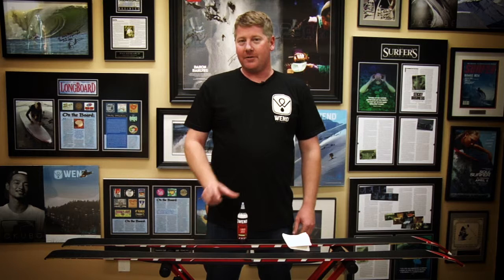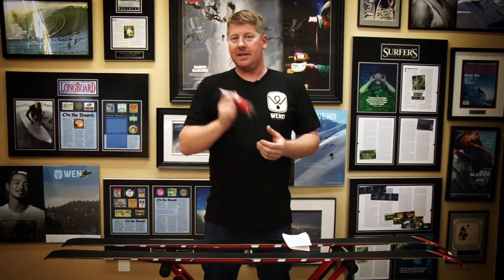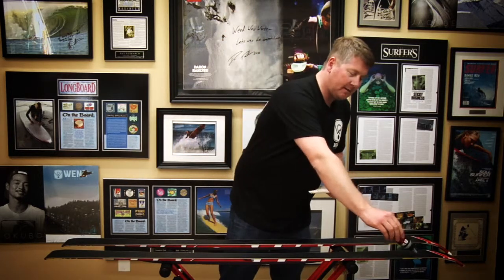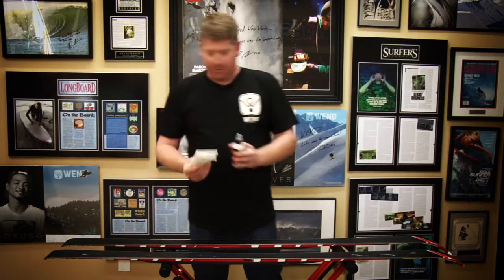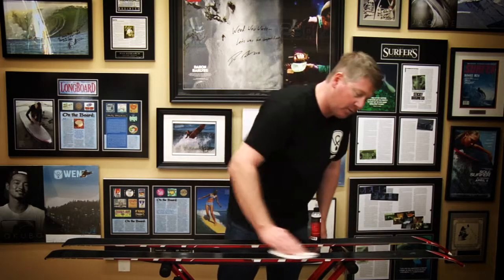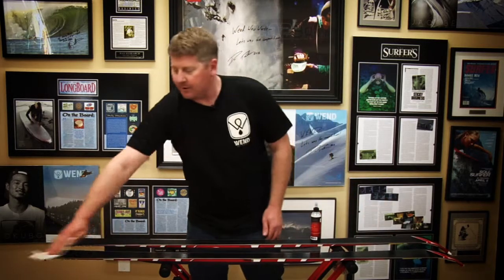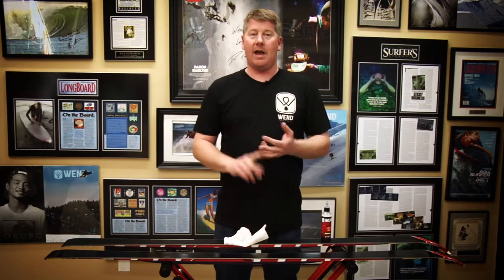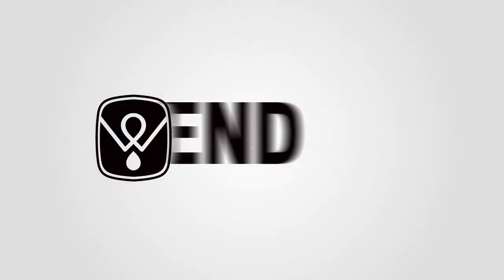Wend Liquid Juice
Chris shows how to use the Wend Liquid Juice. This all-in-one product simultaneously waxes and cleans the base of your ski/snowboard.

Music by James Singleton